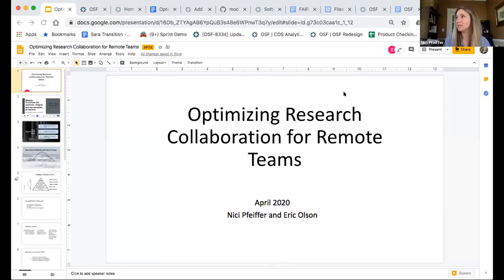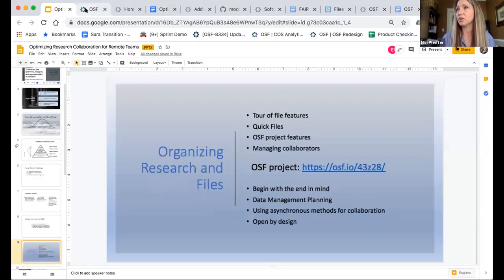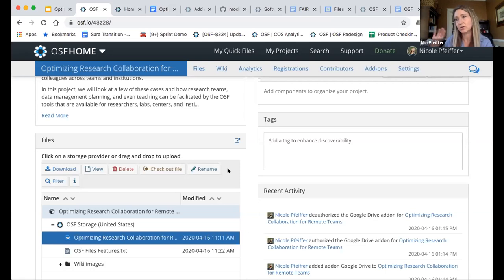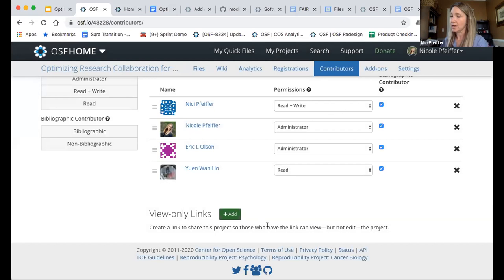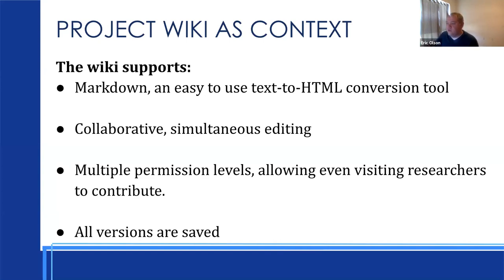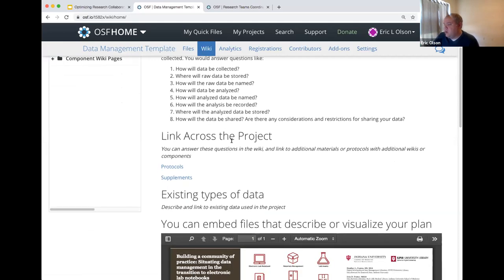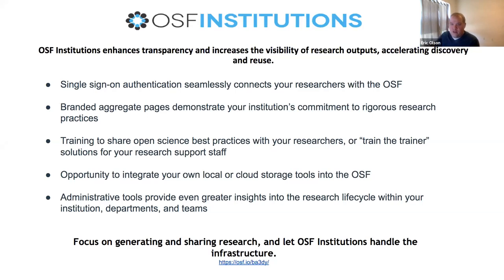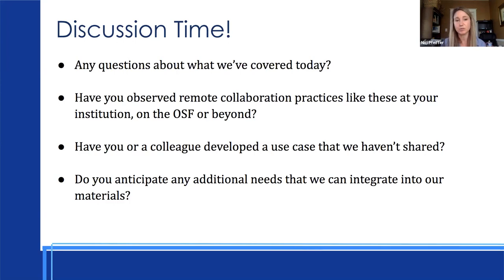Optimizing Research Collaboration for Remote Teams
Many in the global research community are adapting to conducting work remotely while exploring the best ways to maintain collaboration with colleagues across teams and institutions.

Join us as we discuss the OSF tools available for contributors, labs, centers, and institutions that support stronger collaborations.